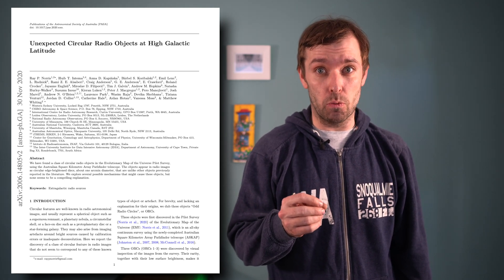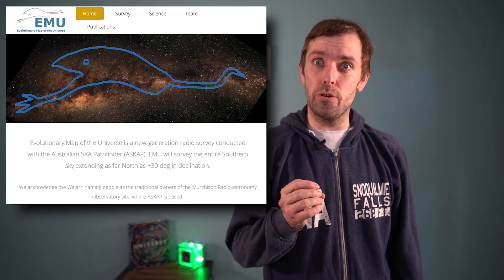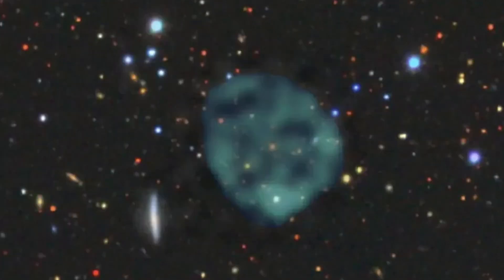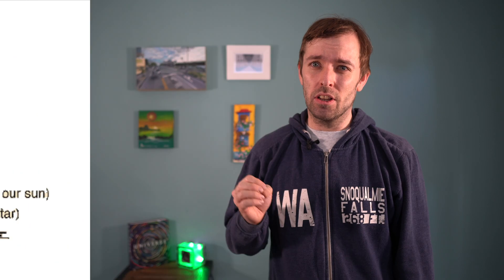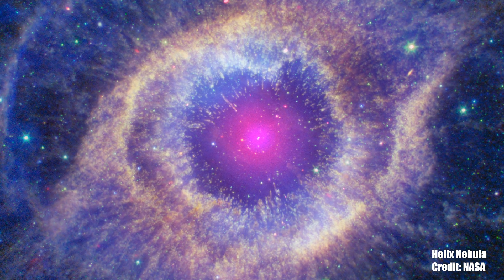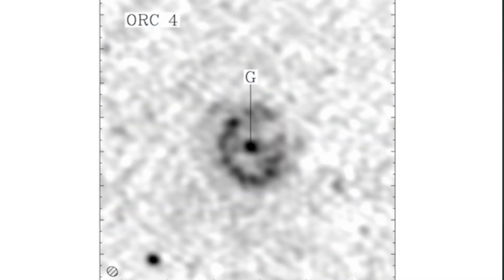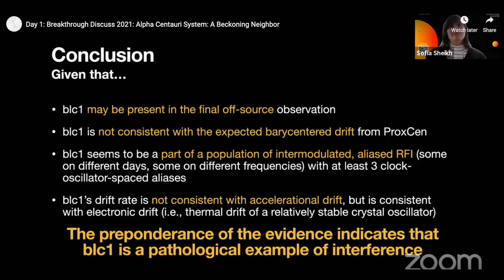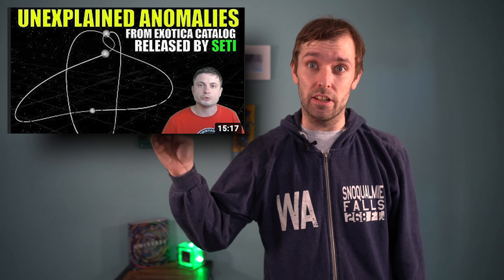ODD Radio Circles STUN and STUMP Scientists! Is it an ALIEN SIGNAL?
It may seem like we've seen all there is to see in the cosmos, but astronomers discover new things all the time. In 2019, they discovered something new that that still defies explanation.

These objects are 'Odd Radio Circles', or ORCS. They are unusual because they ONLY emit radio waves, NO other frequencies.

This simply isn't how natural objects behave, yet scientists are still reluctant to speculate about possible alien technological influence. Rather B. Squidding isn't though! Join him as he dives into these objects and a potential explanation!